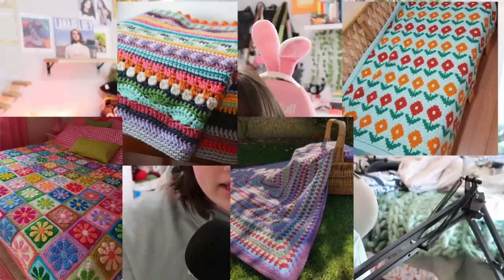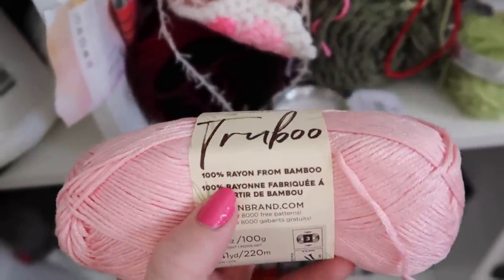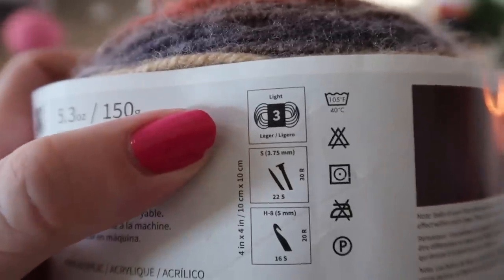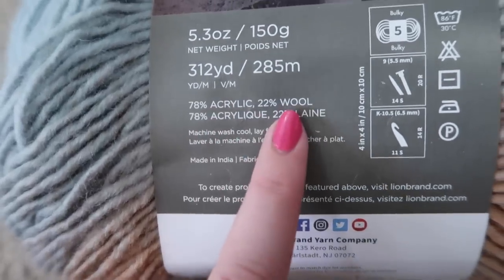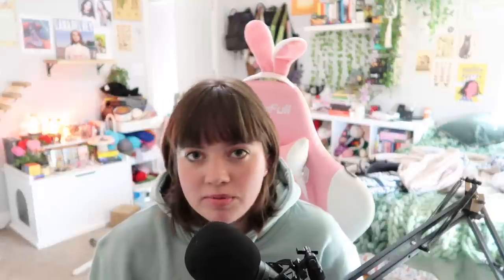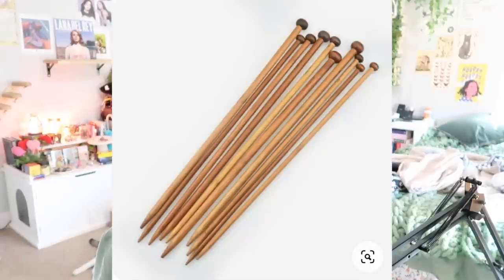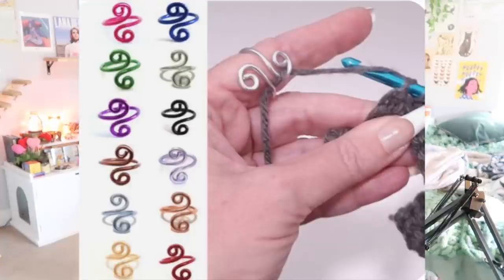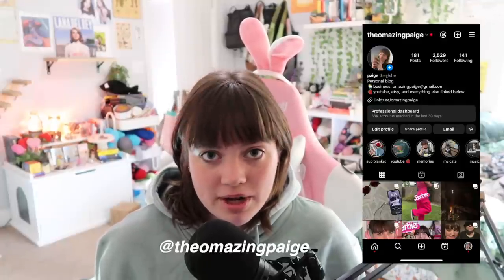watch this if you want to learn how to crochet (ABSOLUTE BEGINNERS)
Questions answered in this video:
What are the different types of yarn for crocheting?
What type of yarn do I use for crocheted clothing?
What does yarn weight mean?
What is the difference between acrylic, cotton and wool yarn?
What size crochet hook should I use?
What type of crochet hook should I buy?
What are crochet accessories that I need?

This video was so fun to make, I love sharing my favorite craft with you guys! PLEASE LET ME KNOW if you are confused about any parts of this video or if you have anymore questions, leave a comment:)

Links to everything mentioned:
Acrylic Yarn
Cotton Yarn
Bamboo Yarn
Blanket Yarn
Wool Yarn
THE CROCHET HOOK SET I LOVE AND USE!!
Plastic Crochet Hooks
Wooden Crochet Hooks
Metal Crochet Hooks
Ergonomic Resin Crochet Hooks (an etsy shop that sells cool ones)-
Stitch markers (plastic)
Stitch markers (cute ones) -
Stitch counter (manual)
Digital stitch counter (the one I use)
Tension ring
Compression gloves (copper lined)
Compression gloves I use now
Crochet needles (plastic)
Crochet needles (metal)

Intro 00:00
Yarn basics 01:38
Yarn weight 03:20
Yarn type 06:39
crochet hook sizes 09:34
Hook types 14:04
Accessories 19:10
Outro 23:34